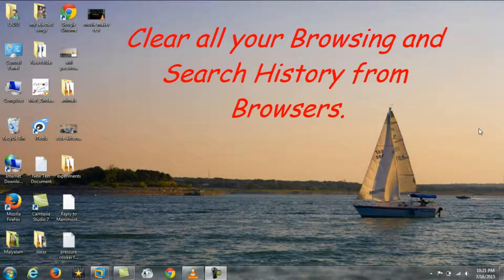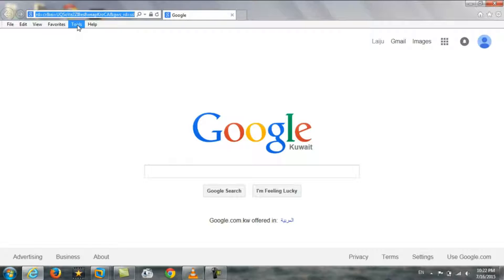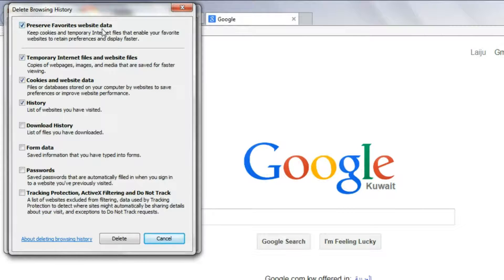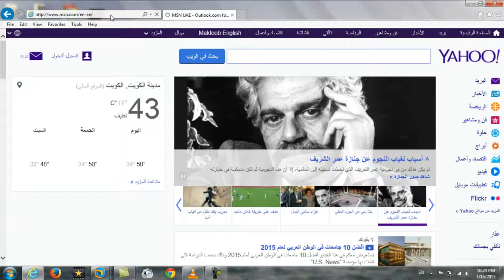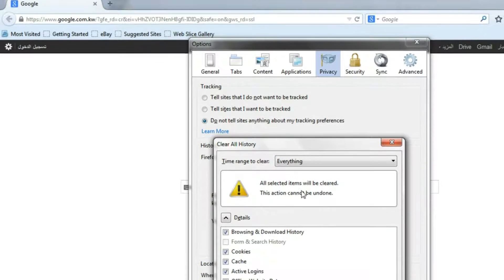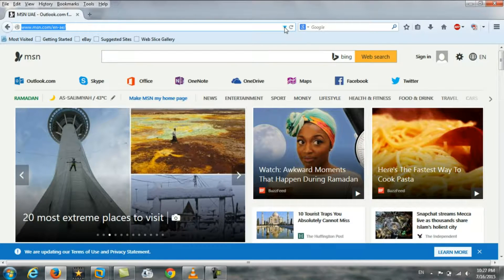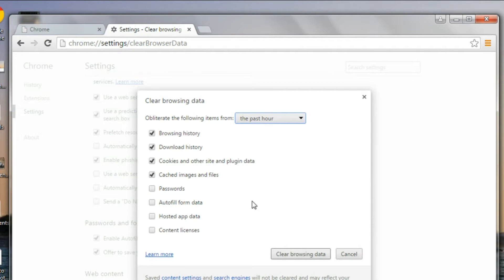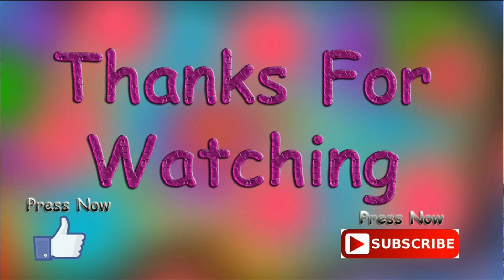how to stop saving internet search history?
This video will help you to Clear your browsing history and search history from computer. Firefox, Google chrome and Internet Explorer.
How to Permanently disable search history from computer

1. Create D drive in computer (No software needed). with Disk Management in windows 7,8 and 10
6. How to Install kaspersky 2015 / 2016 in windows 10 | Solve DotNet install error in Xp, 7, 8 and 10.
9. Solved: Laptop Keyboard typing Wrong? Numbers instead of letters? Win Xp, 7, 8 and 10.
13. "The server's security certificate is not yet valid" Fix 100% in Windows Xp, 7, 8 and Windows 10.
15. There is a problem with this website's security certificate. Solve in Windows 7, 8, 8.1 and 10
22. Laptop touch pad not working. Solve in 2 second. Works in hp, Toshiba, dell, acer, Lenovo etc
27. This page can't be displayed | Internet not working | Works in Windows Xp, 7, 8, and Windows10.
31. Unable to type @ key solved in Windows 7,8 and 10: Works 100% ( at key | Shift 2 )